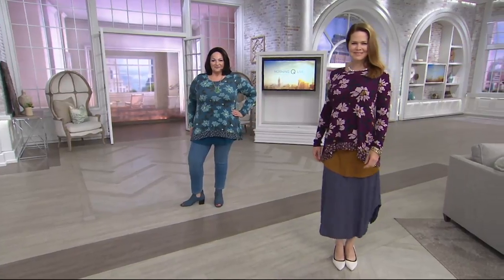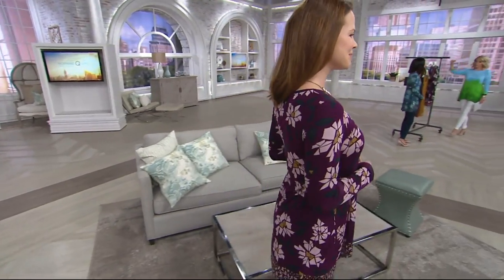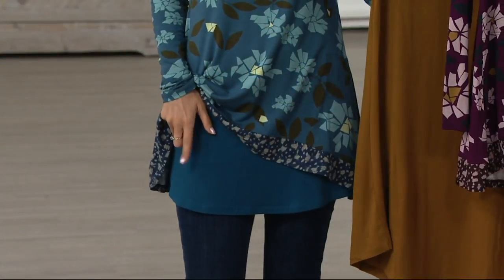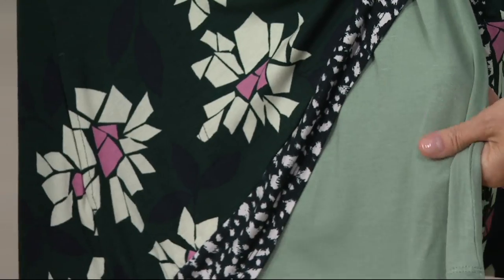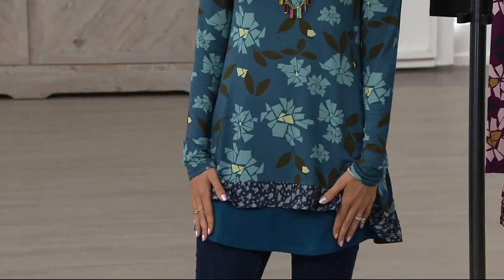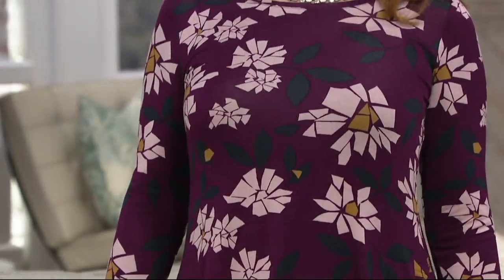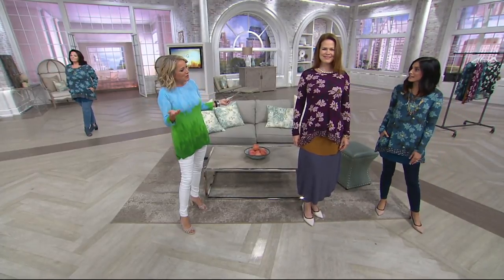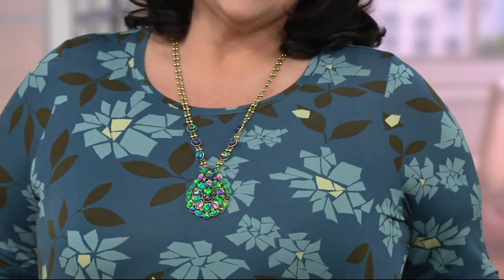LOGO by Lori Goldstein Knit Printed Top & Solid Tank Twin Set on QVC